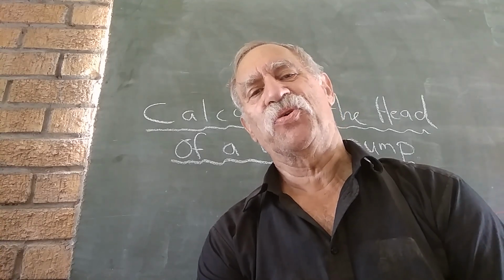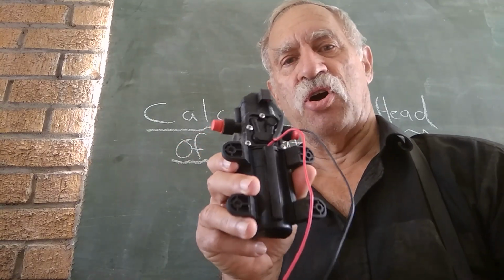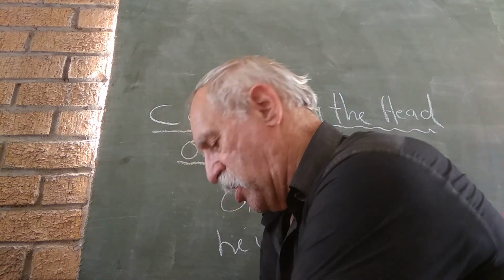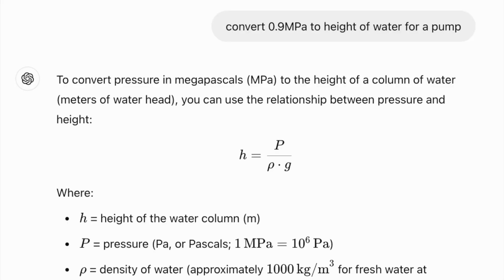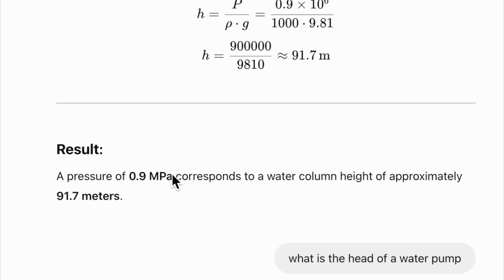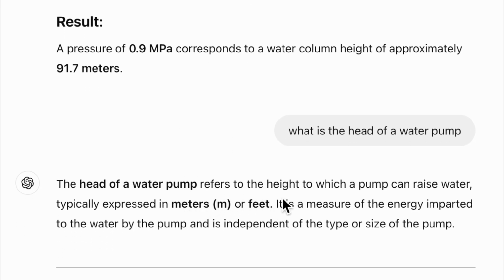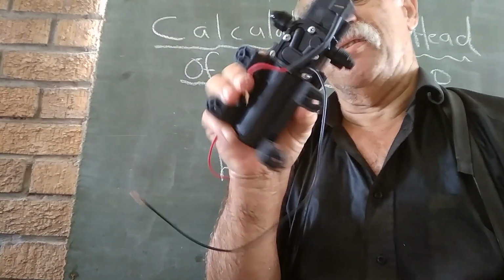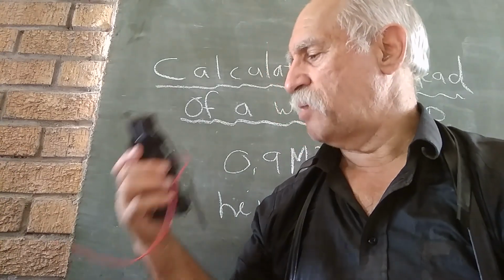Calculating the head of a water pump, then seeing if the pump can pump water onto a roof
Pumps come with a pressure rating or head which tells one the height they can raise water to.  I wanted to try out my new little water pump to see if it met these specifications.